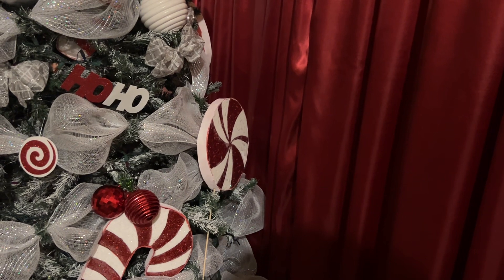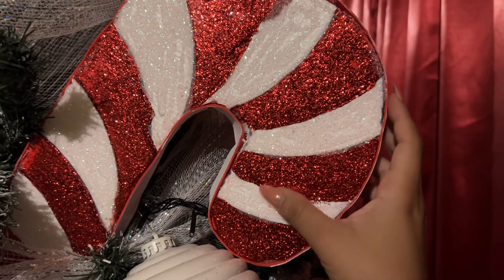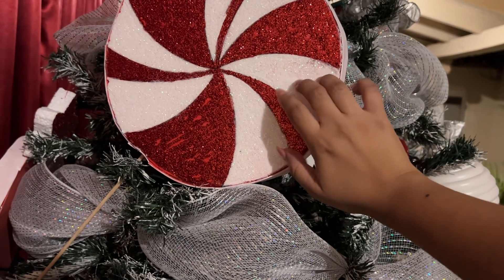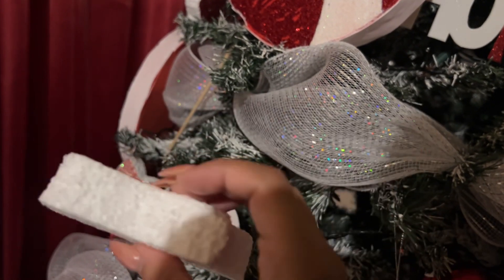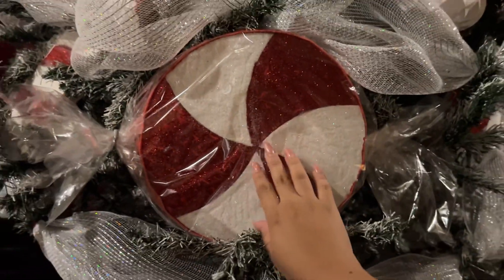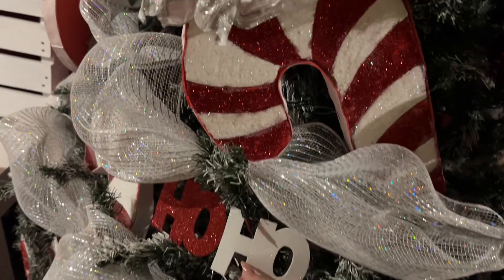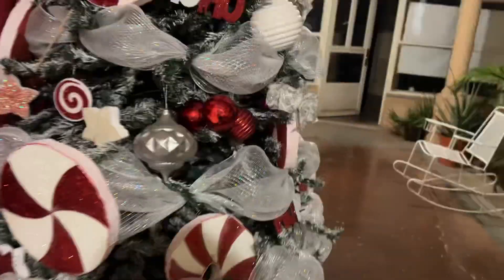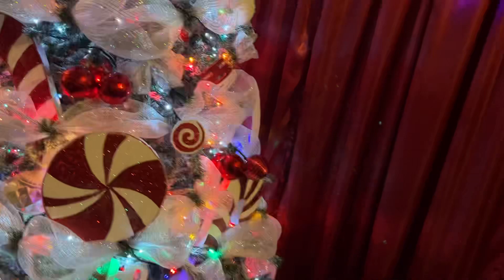Showing you my 🎄 Christmas tree asmr soft spoken whisper